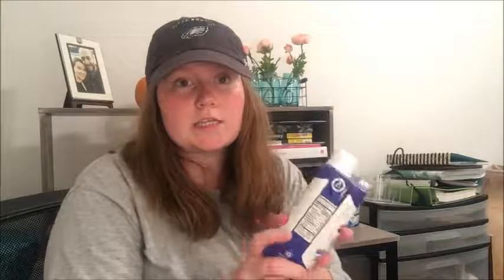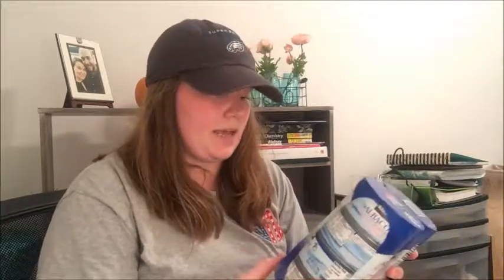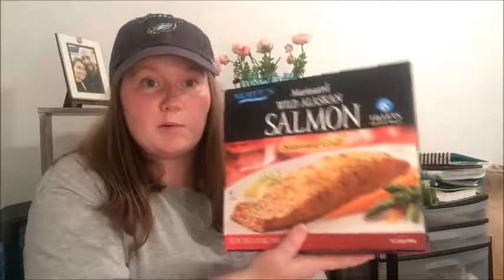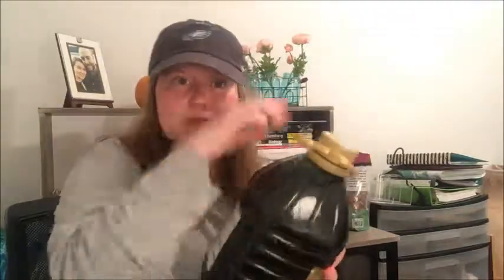October Grocery Haul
Hi everyone! My name is Sam & I make videos about cleaning, cooking, lifestyle, and beer! This video shows some of the groceries I picked up in October for our house.